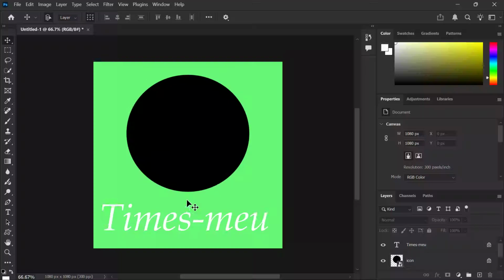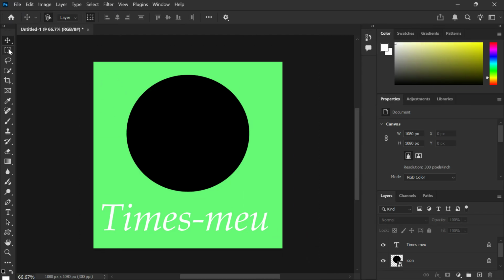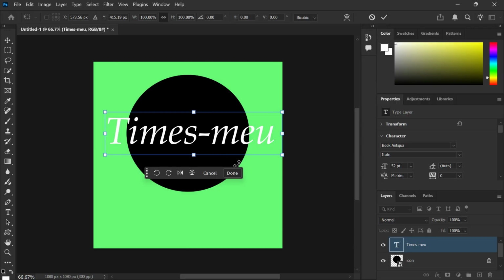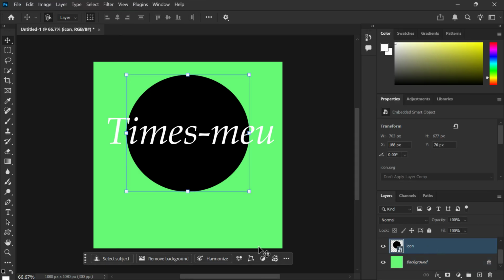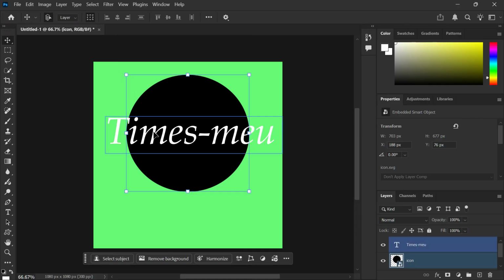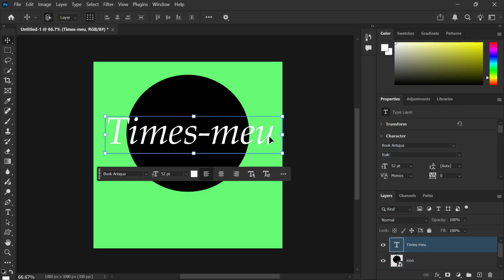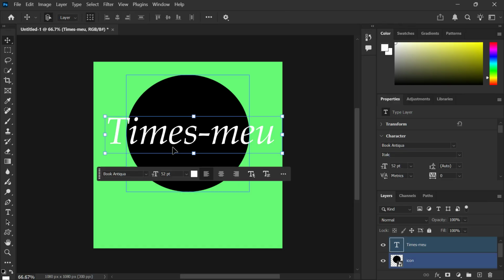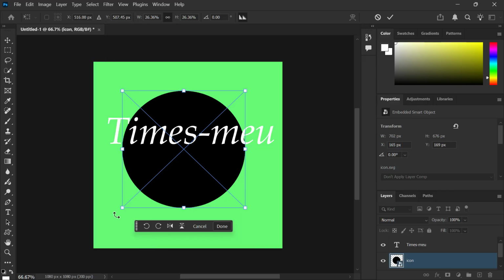How To Fix Photoshop Free Transform Not Working (2026 Easy Guide)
Learn how to fix the Free Transform tool not working in Adobe Photoshop using simple step‑by‑step solutions. This guide covers layer issues, transform controls, and preference resets.

Timestamps
0:00 Introduction
0:30 Check The Correct Layer Is Selected
0:57 Unlock The Layer
1:19 Enable Show Transform Controls
1:49 Rasterize Smart Object Or Text Layer
2:14 Confirm Previous Transform
2:38 Reset Photoshop Preferences
2:54 Final Tips And Outro